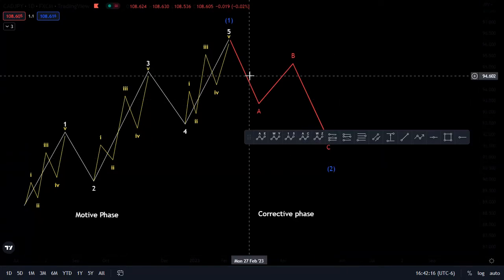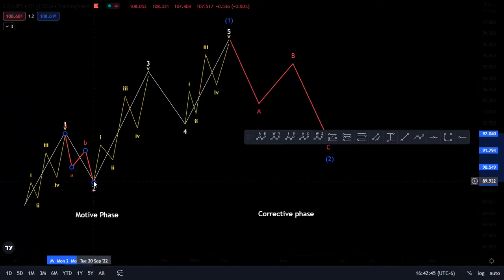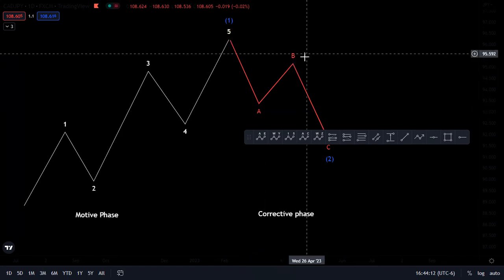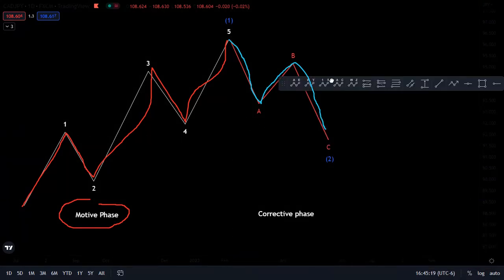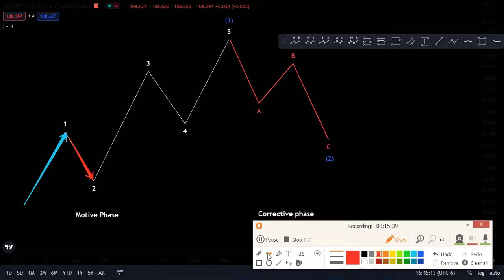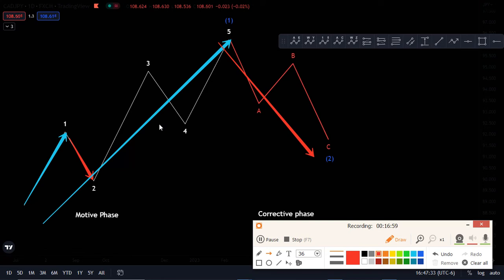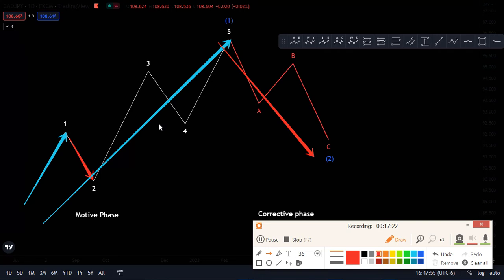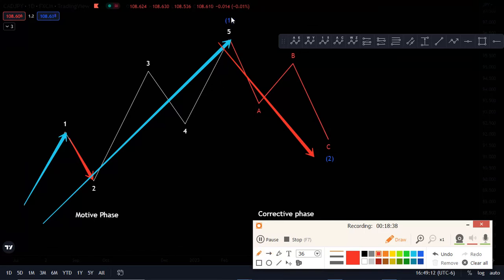Waves modes Part 2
Make free $100 to $1000 now The forex broker I have been using since 6years ago Here is the Elliot wave principles: Waves modes Part 2 explained by one of my forex students.